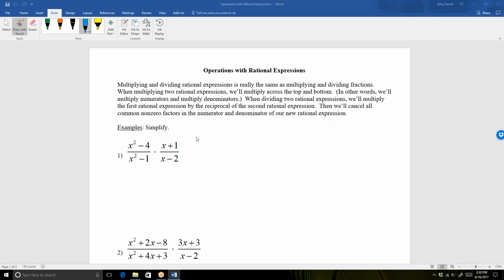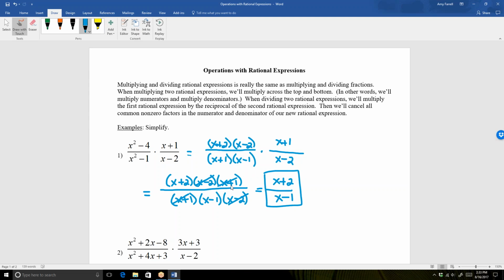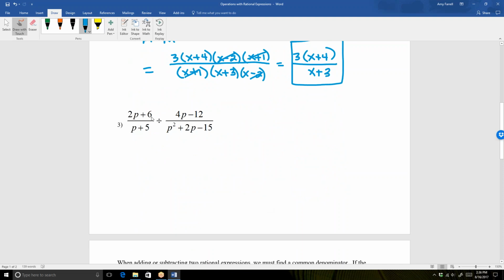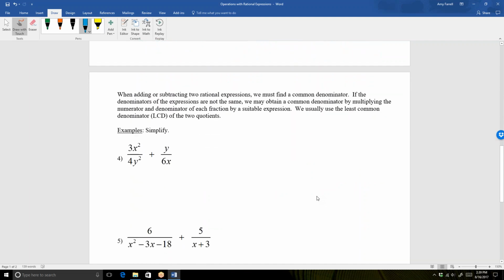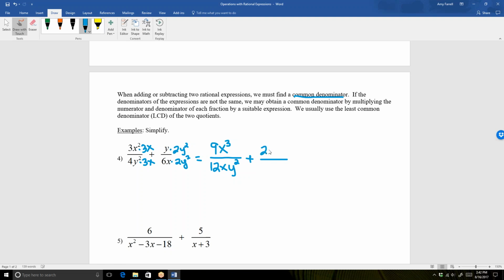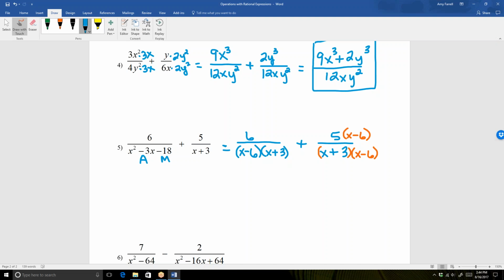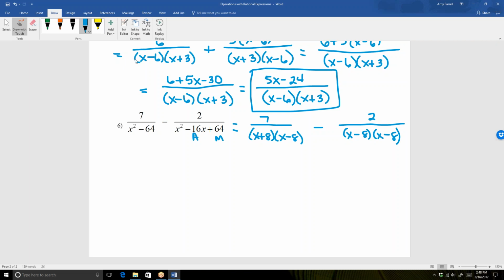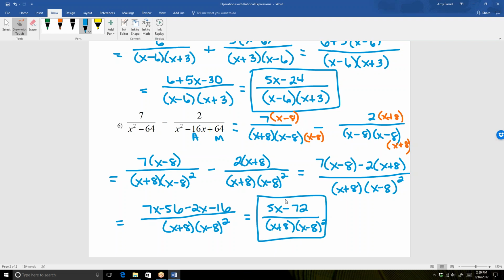Review of Rational Expressions Part 2